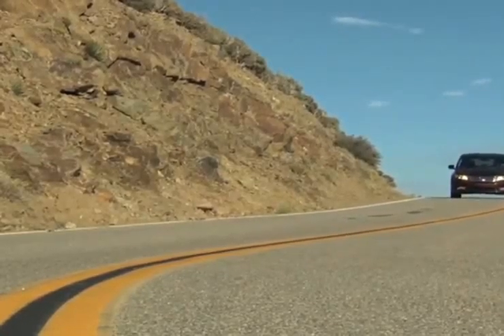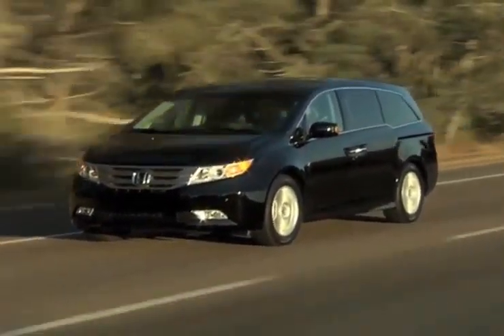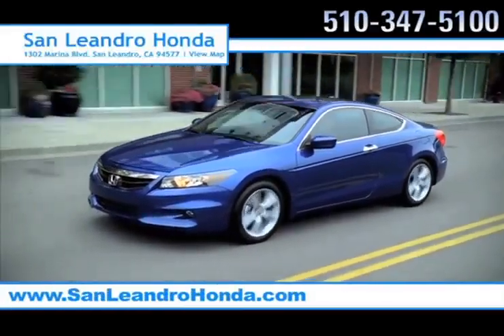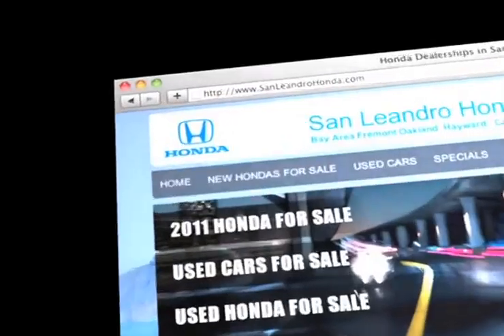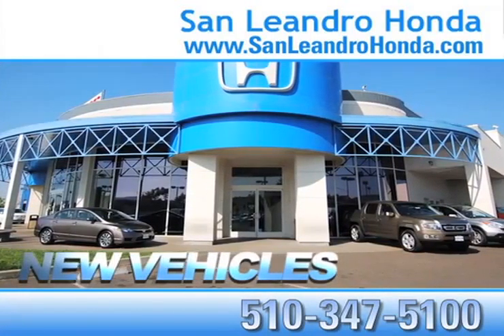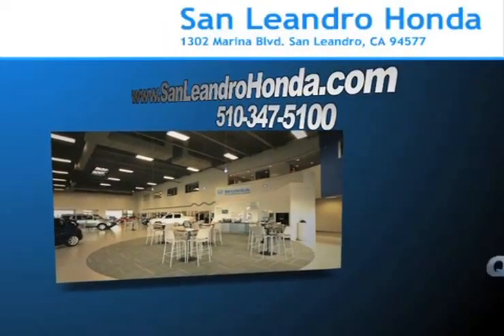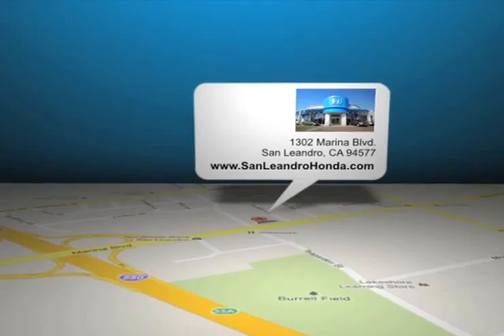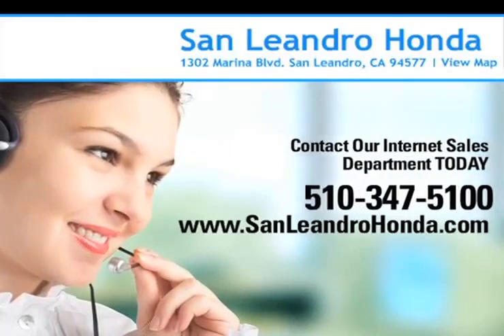Oakland, CA - 2012 Honda Odyssey For Sale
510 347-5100 Buy or lease your new Honda vehicle from your local car dealership in San Leandro, CA, San Leandro Honda. Choosing a new vehicle is exciting! The new Honda Odyssey has the features to make driving a dream. you can browse our inventory, or call for an appointment. Whether you live near Union City, CA or Oakland, CA, come to San Leandro Honda. 1302 Marina Blvd.